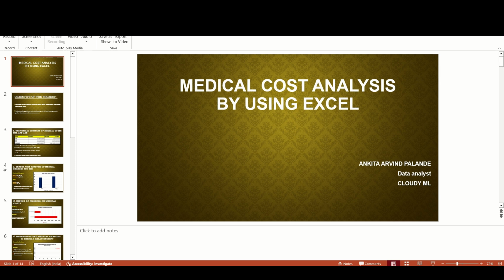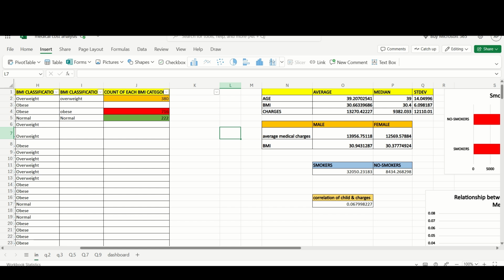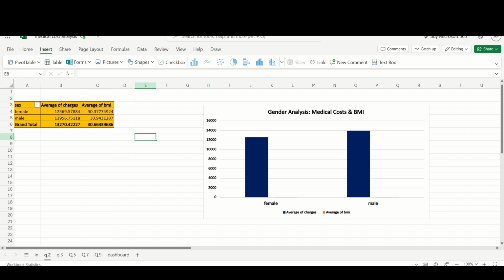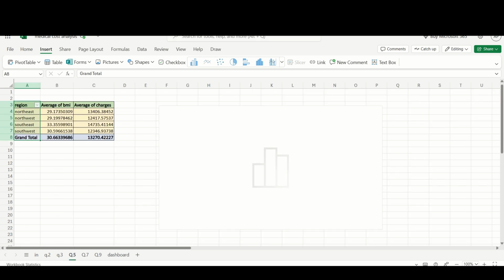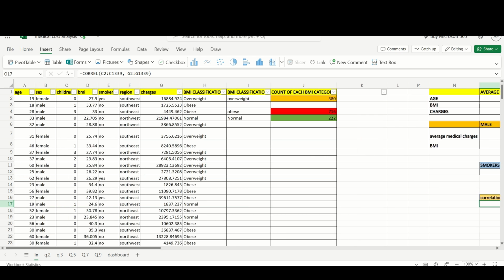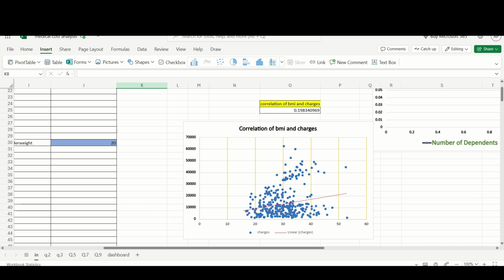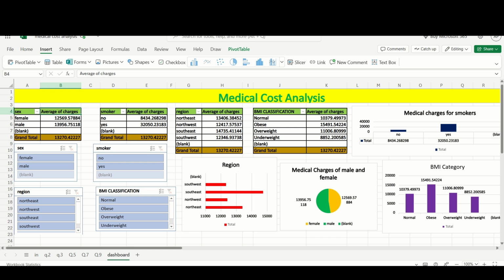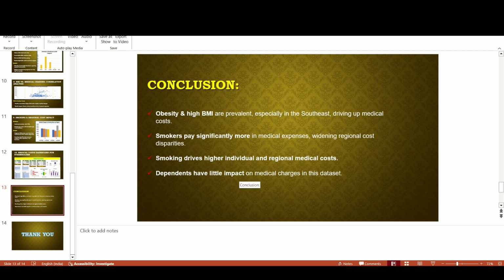Medical Cost Analysis | EXCEL